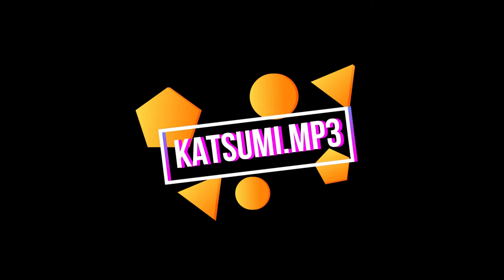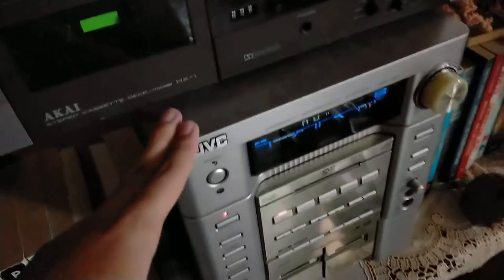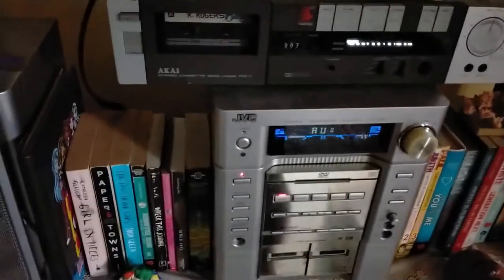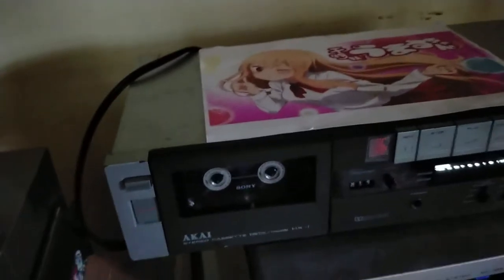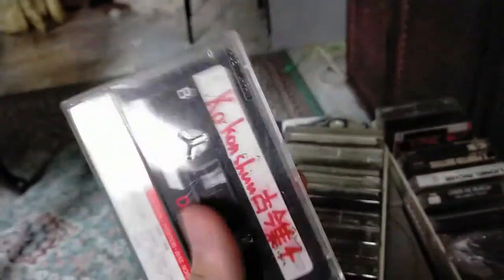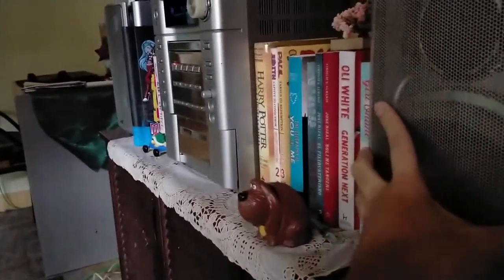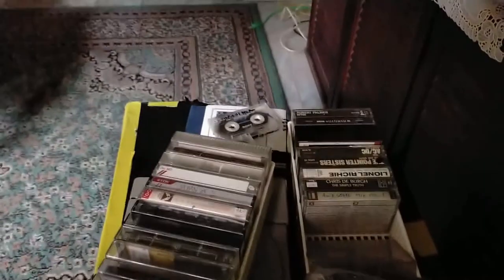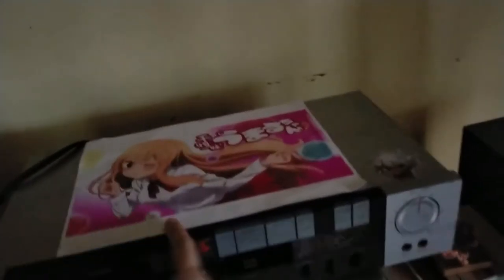Katsumi showing off her sound system rig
Hi Domo, Katsumi Shiori desu!.

If ya all want to send fanart of my character use katsushioriart hastag on Twitter or on FB, or on Pixiv or what your favorite platform it might be, Deviantart or Rule 34 XD, Have fun making those arts, Lewd or not it's still art since Hentai is art anyways.